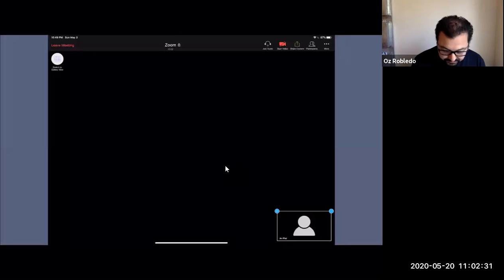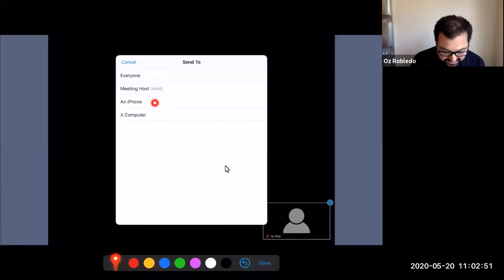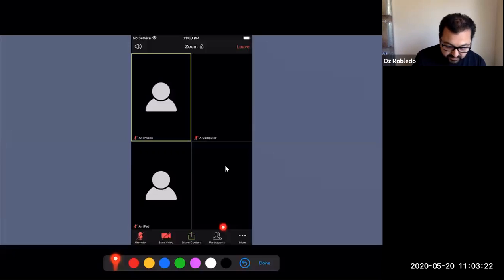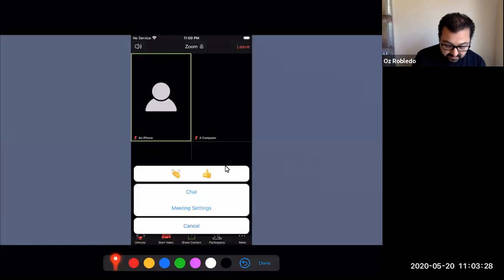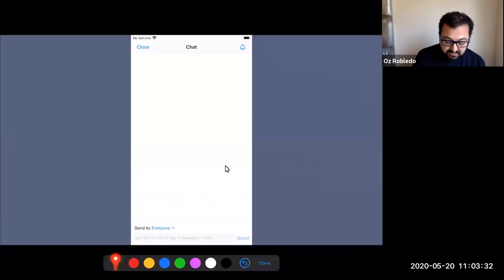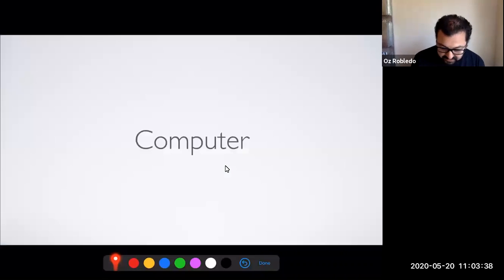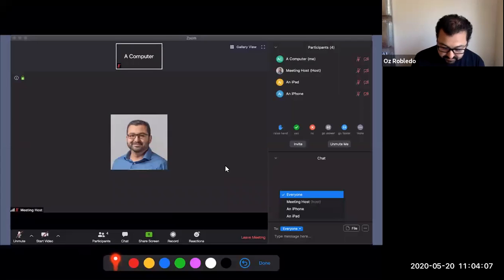May 27, 2020 Cheese Chat with Ari Weinzweig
Sheana Davis of the Epicurean Connection talks with Ari Weinzweig founder of Zingerman's in Michigan from her Film Studio kitchen in Sonoma.

In addition to seasonal recipes, we're creating “SIP & Nibble” recipes that use ingredients that you can easily get through EBT/SNAP/WIC programs. The recipes will each be added to this webpage. Find out more about our SIP recipes and delivery services, sign up for our weekly email newsletter

Original Air Date: Wednesday, May 20, 2020
CHEESE CHAT - Sheana welcomes Ari to talk cheese, the future of retail and restaurants, and more!